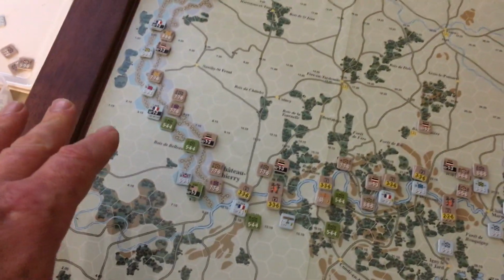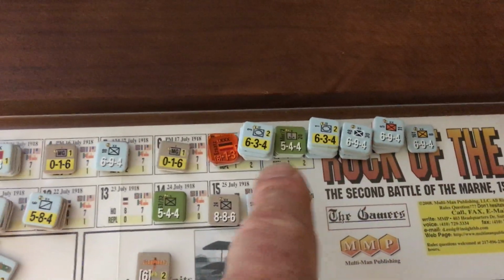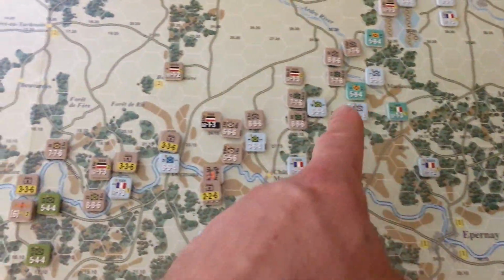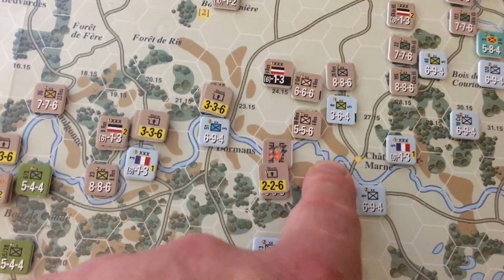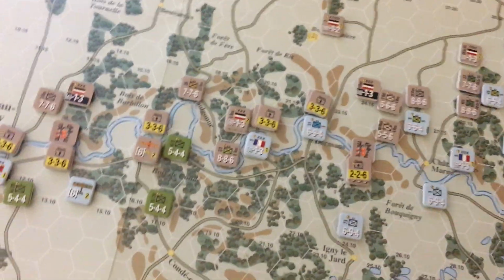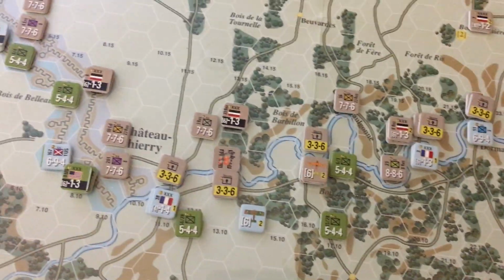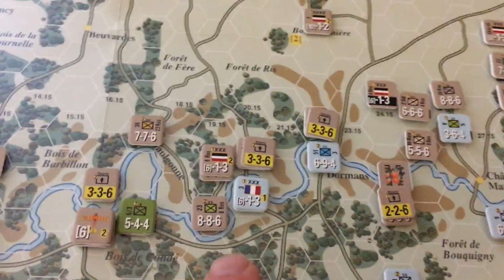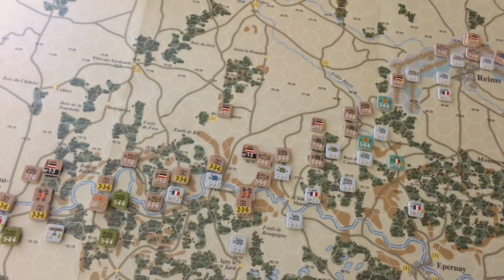Rock of the Marne - 1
Review of Turn 1 (July 15) from my solo playthrough of the full campaign of the 2nd Battle of the Marne.  From the Standard Combat Series, volume 12.